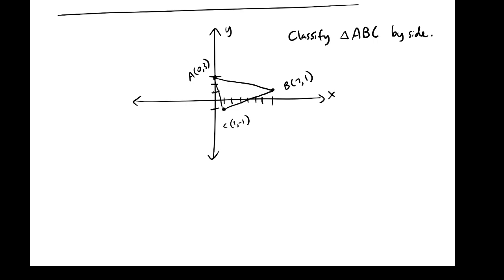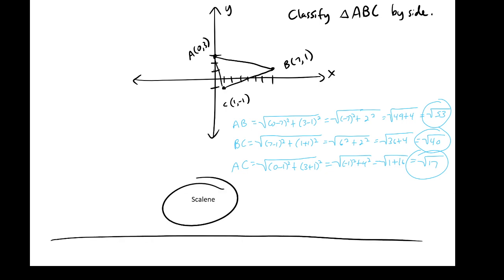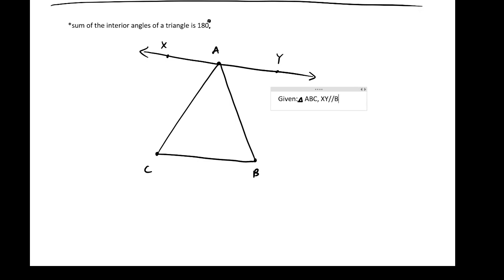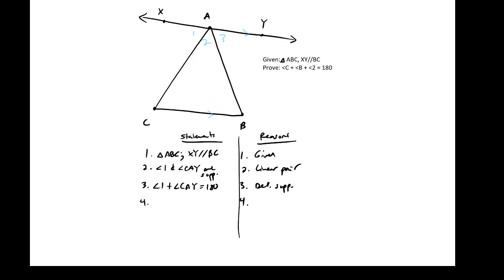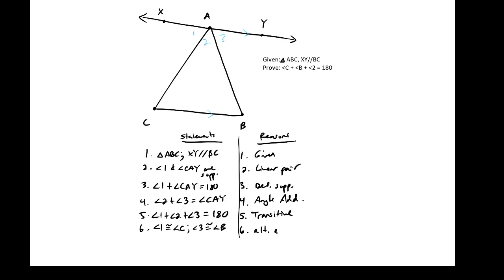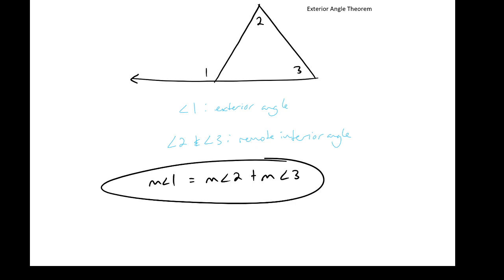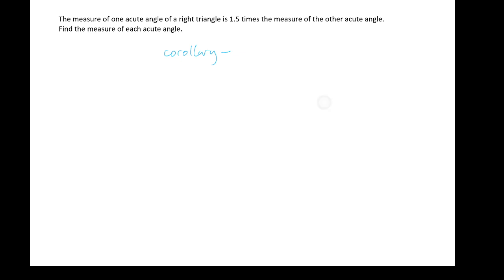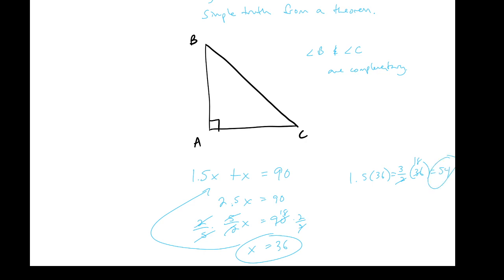Geometry Lesson 5.1 Angles of Triangles